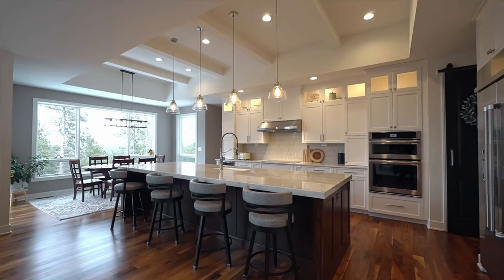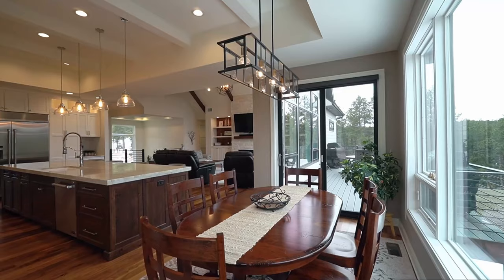Reflection Ridge 240 branded - Engel & Volkers - Lori Barnett